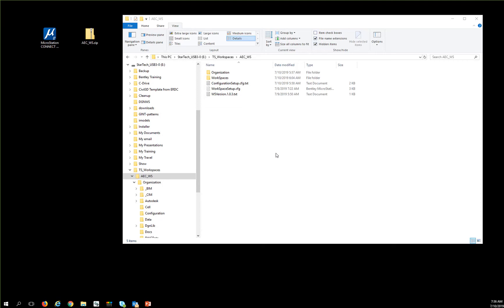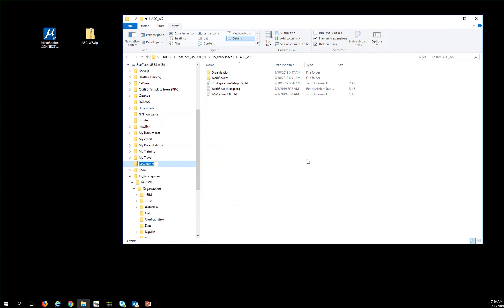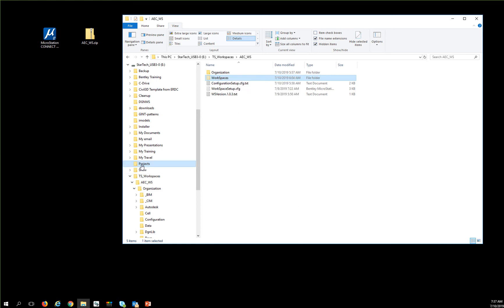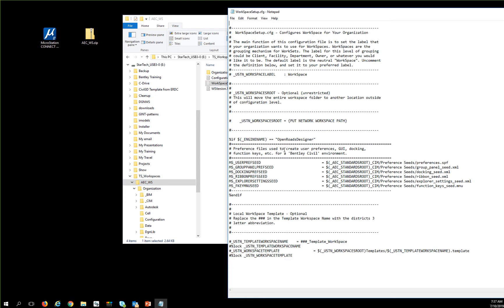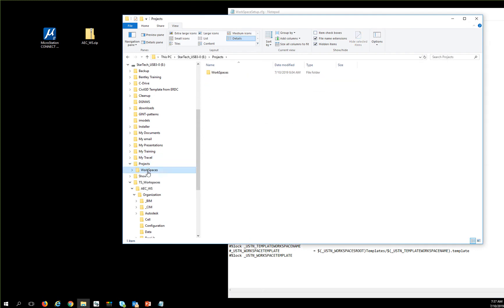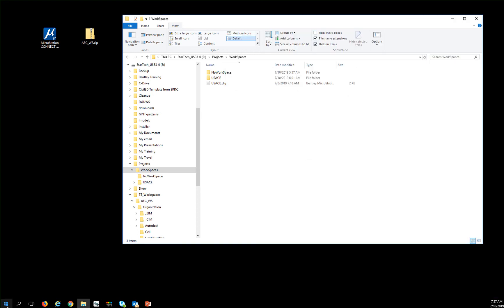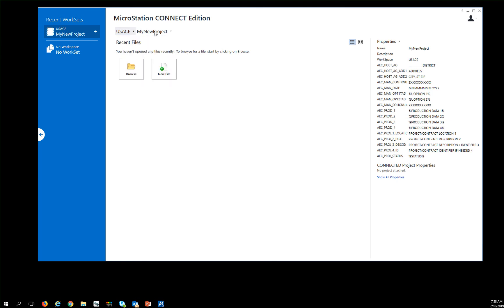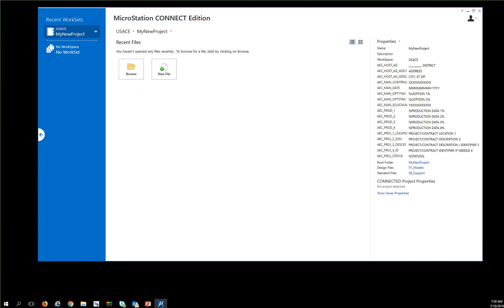AEC_WS - CONNECT - Moving WorkSpaces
A/E/C Work Structure Video - This video shows how to move your WorkSpaces with their Worksets to an alternate location.